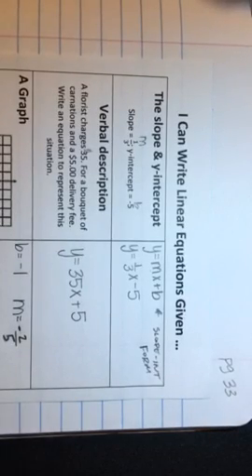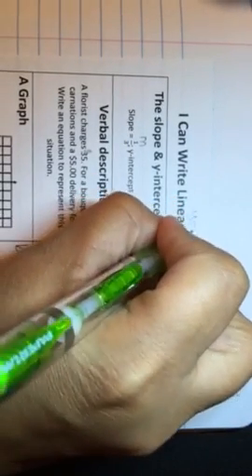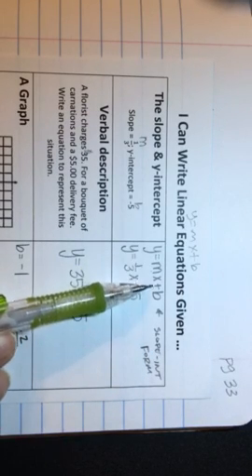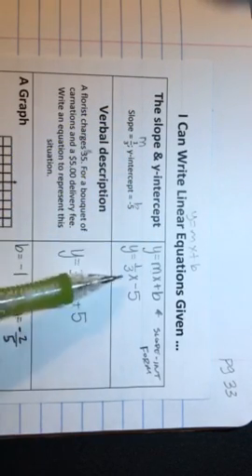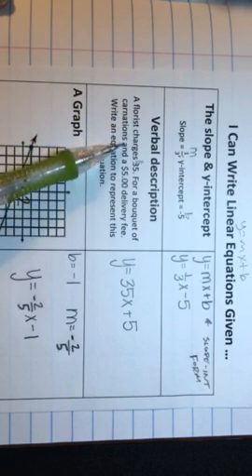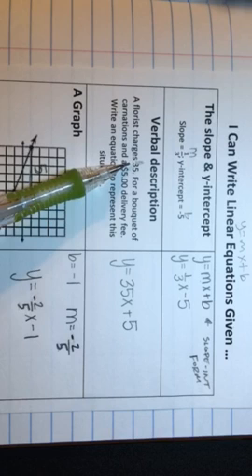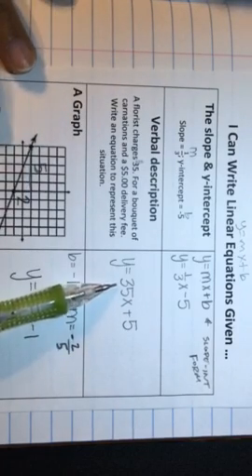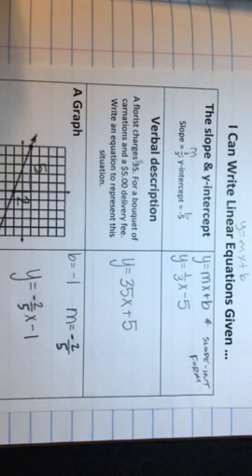Page 33 summary